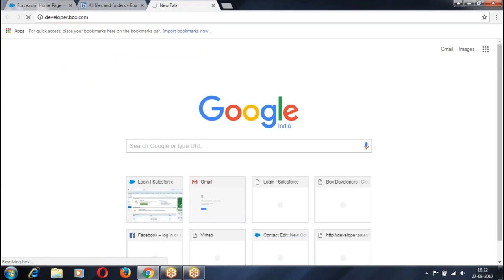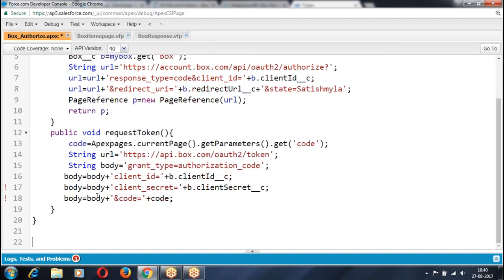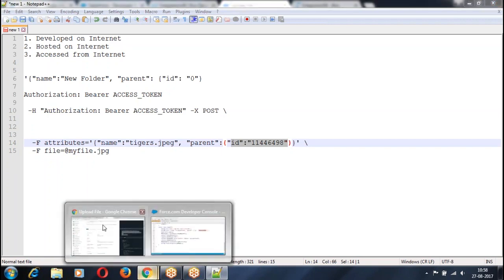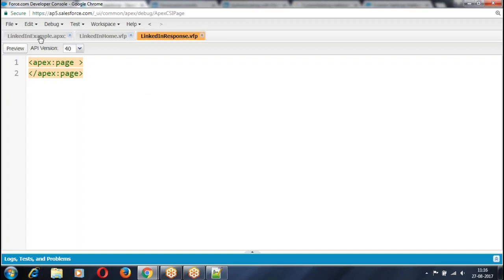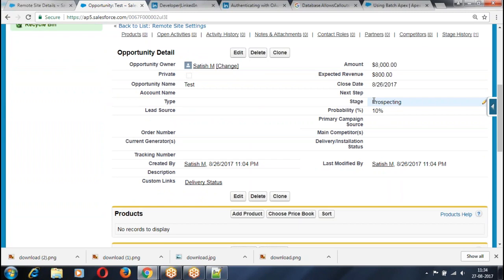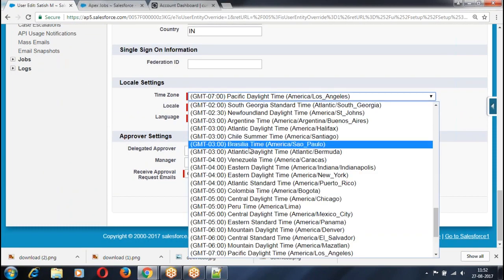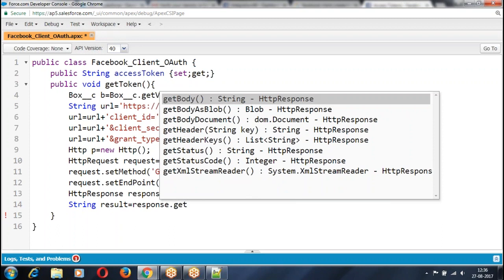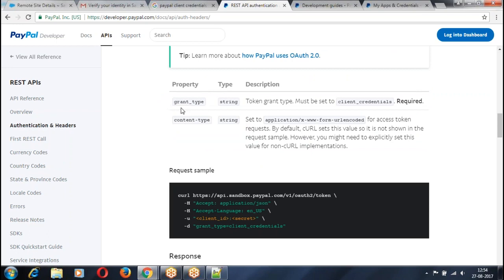BOX Com by Satish Myla sir